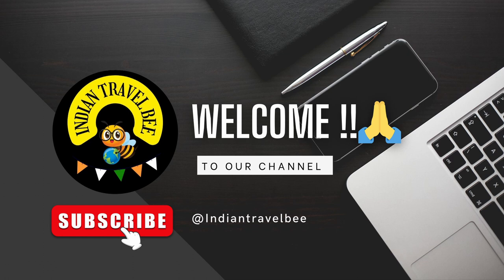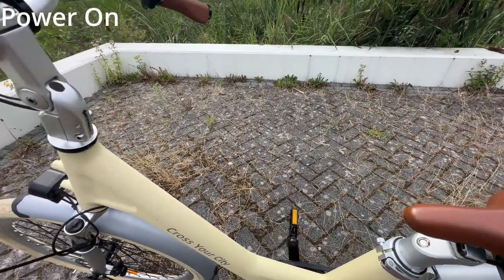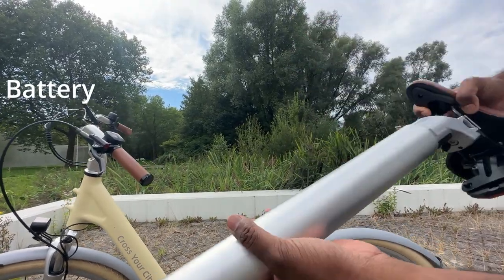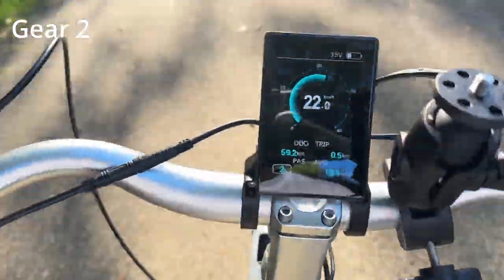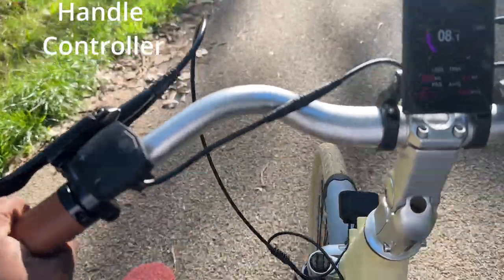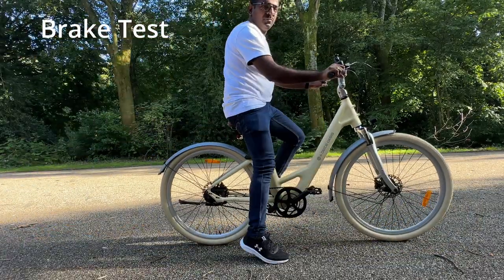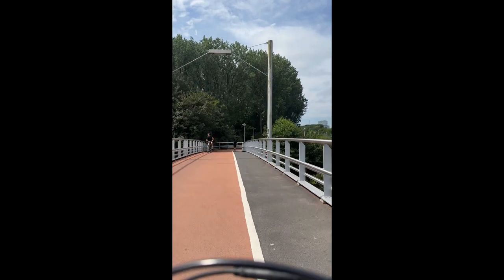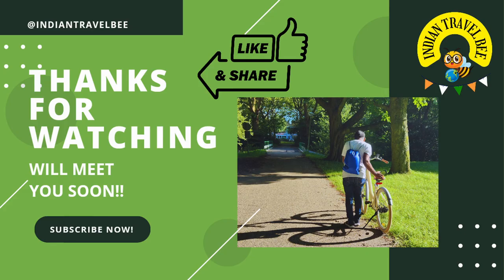Discovering the Power of ADO AIR 28: My Initial Impressions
If you're looking to buy an electric bike, then you should definitely check out the ADO AIR 28! This bike is perfect for commuting or recreational use, and it has
all the features you need to get around town quickly and easily.

In this video, I'm sharing my initial impressions of the ADO AIR 28 bike. I want to give you a firsthand look at all the features and specs of this bike, so you can make an informed decision about whether or not this is the bike for you!

@IndianTravelBee 2023 adoair adoebike adotech air28 adoair28 ado adoebike adoair28 adoair bike bestelectricbikes bikes2023 newelectricbike netherlands Ado air